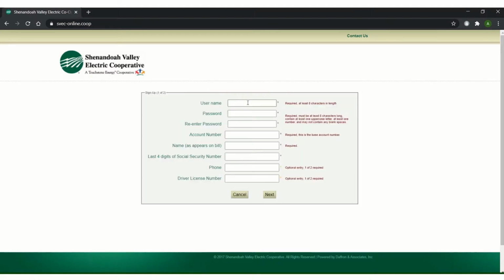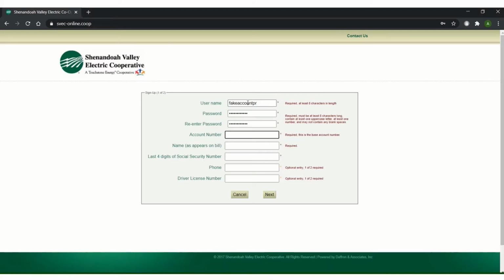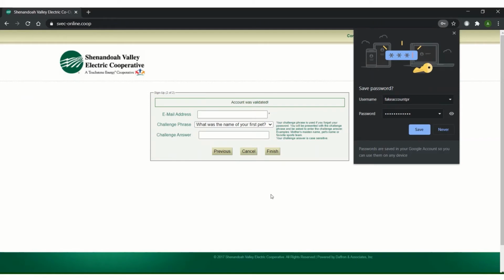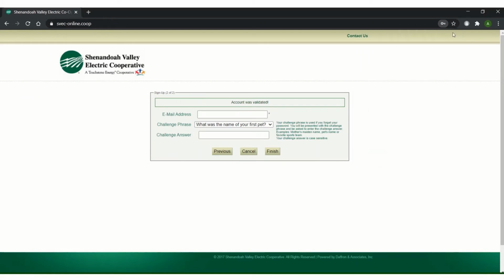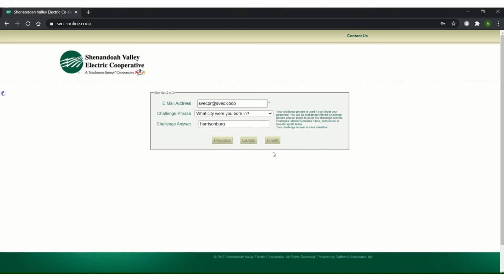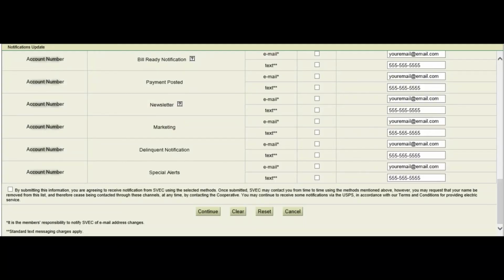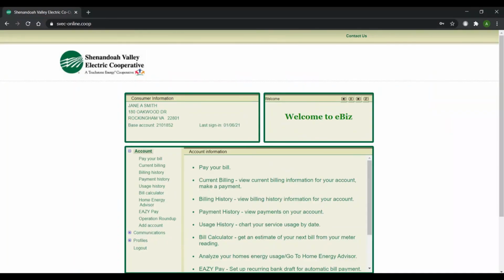SVEC Online Account Creation Tutorial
Learn how to create an online SVEC account. With an online account you can review your bill, see your usage history, enroll in SVEC programs and more.